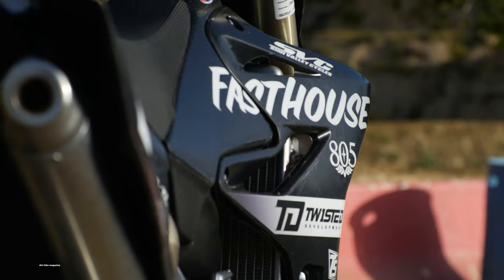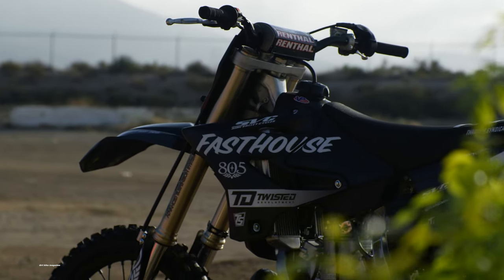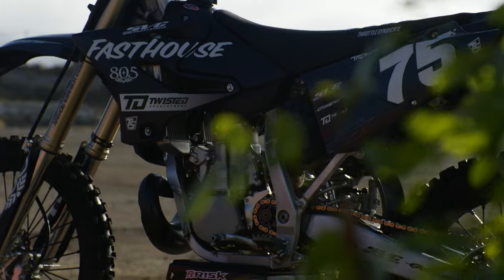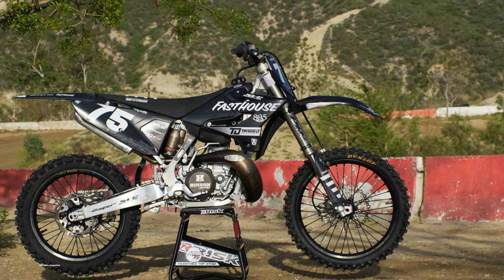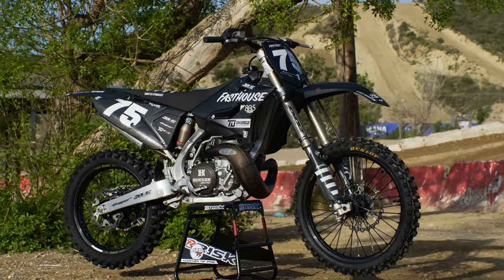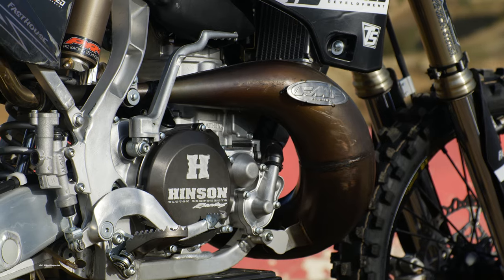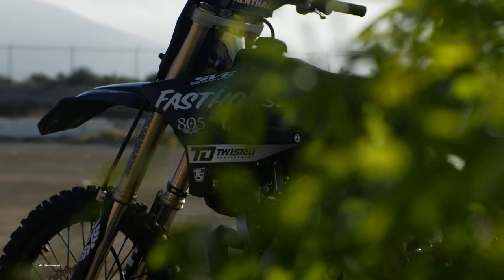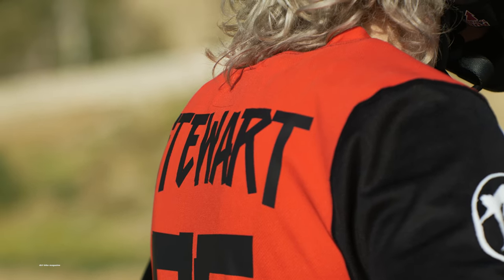YZ300 Two Stroke World Championship build with Trevor Stewart - Dirt Bike Magazine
Trevor Stewart's Yamaha YZ300 Two Stroke World Championship Race Bike. This bike does have some upgrades but it isn't over the top. With some minor revisions to the stock platform this bike can still win races. Twisted Development took a YZ250 two stroke and added an Athena 300cc kit to it to give it a boost in the power department but beyond that, this bike is very close to stock in comparison to the other two strokes on the line during the race. Dirt Bike Magazine had Trevor Stewart bring his bike out after the World Championships so we could go over some of the details and highlight his riding skills that took him to a win in the 2nd moto on race day. Enjoy a minimal amount of talking and a handful of wide open two stroke clips